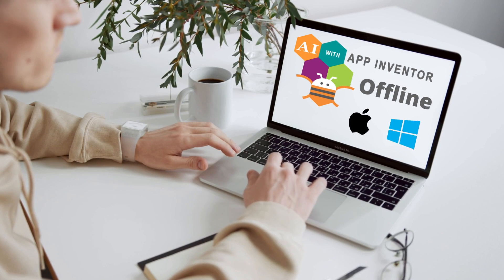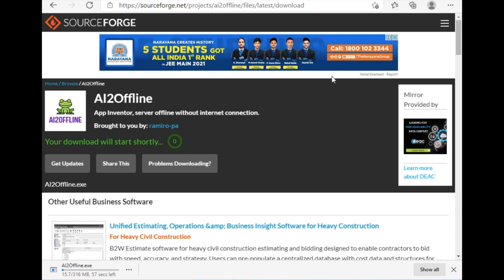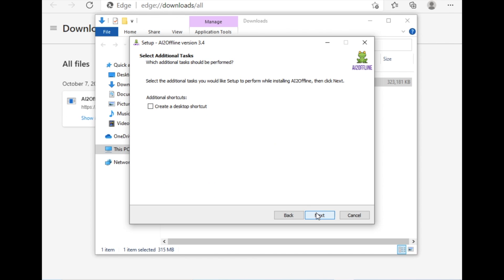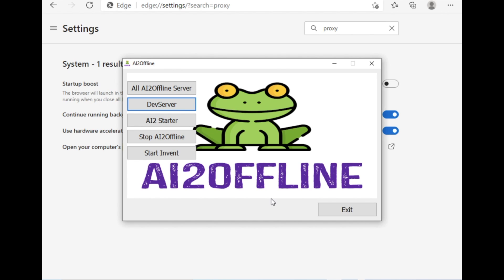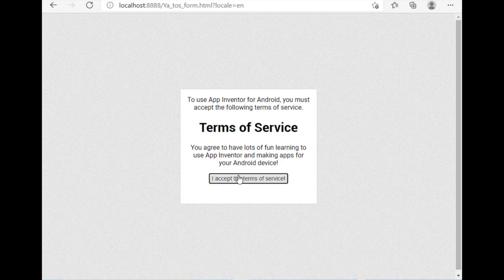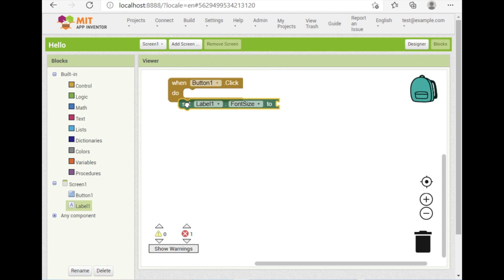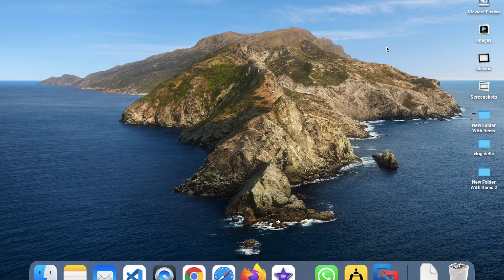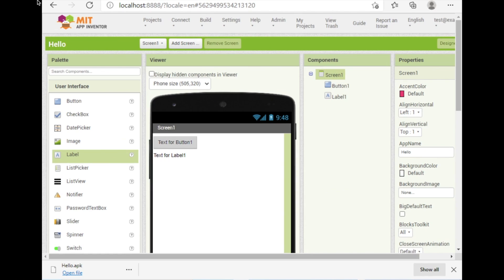How To Use MIT App Inventor Offline Setup in Windows or Mac | Offline App Inventor 2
How To Use MIT  App Inventor Offline in Windows or Mac | Offline App Inventor 2
In this video, we will learn how we can use MIT App Inventor offline in our laptops. We will use this offline version in windows or mac.  We to follow following steps to download and set up the offline version of MIT App Inventor 2

Step 2-: After downloading this software you have to click on Keep and then click on show in folder.

Step 3-: Now right-click on this software and click on Run as administrator.

Step 4-:  Follow the steps to install the software.

Step5-: Now we have to click on the Start Invent option to start our Offline App Inventor.

Step 6-: Now your default browser opens in-app inventor in localhost:8888.

AppInventor2 unitedstates us MIT App Inventor Premium Course (2025 Edition) – Learn with the Newest Features